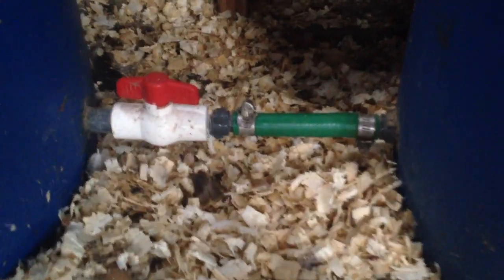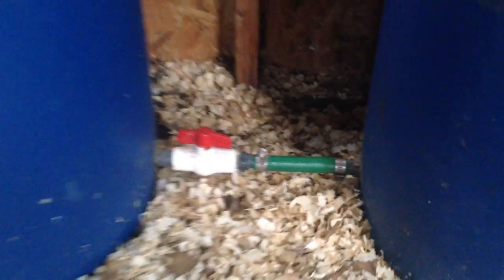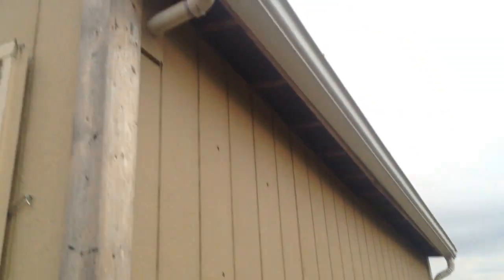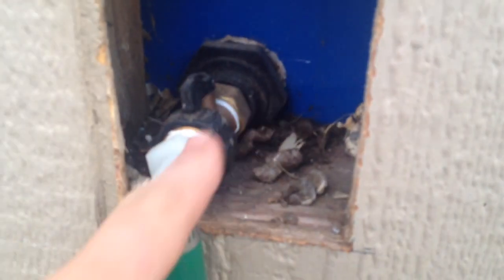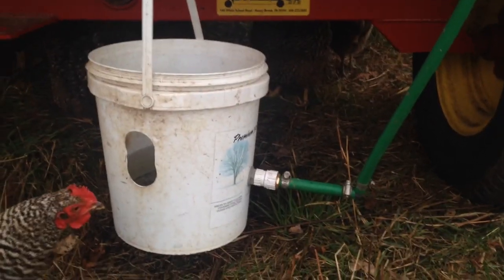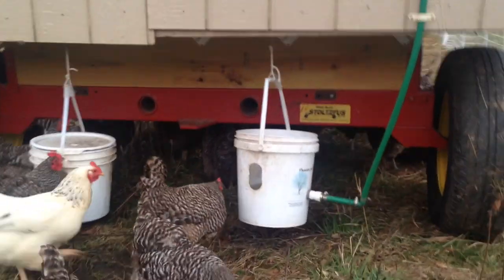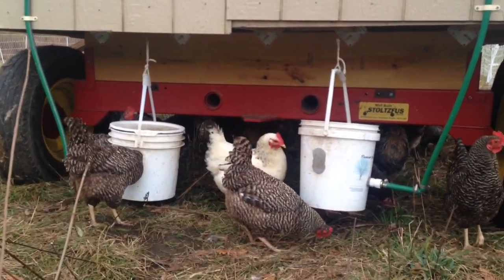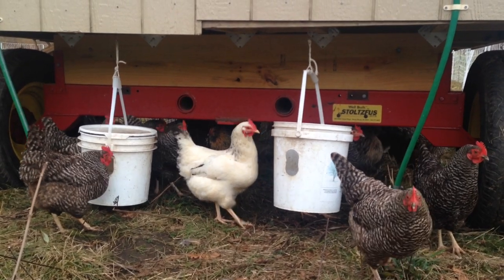Automatic waterer for pastured poultry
Using bell waterers was getting very time consuming. I created this system using things that were easy to obtain and rather cheap to go from a 3 gallon system to a 150 gallon system that fill automatically.